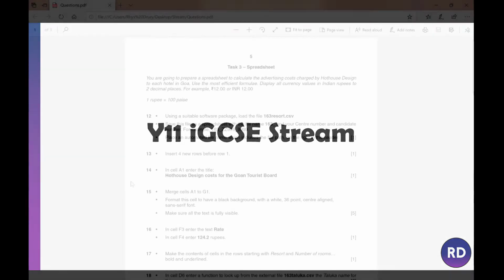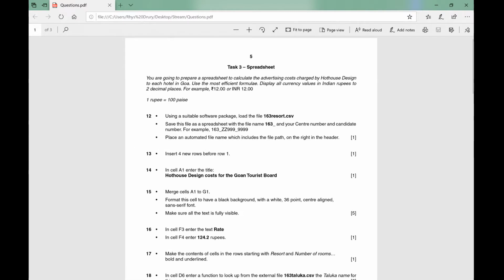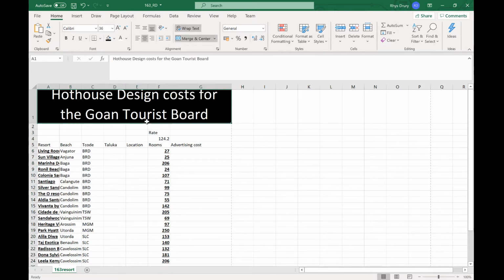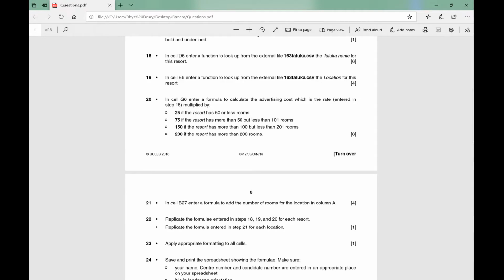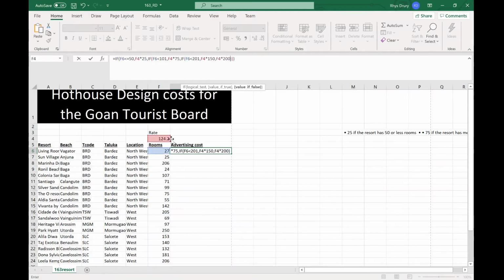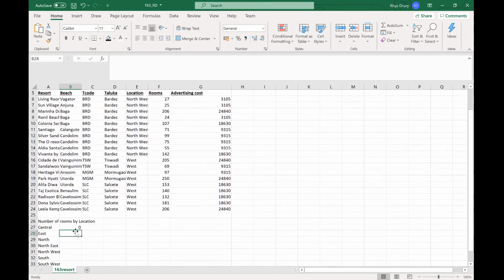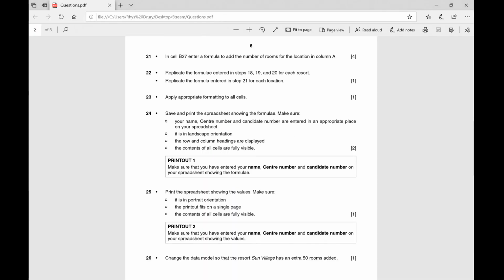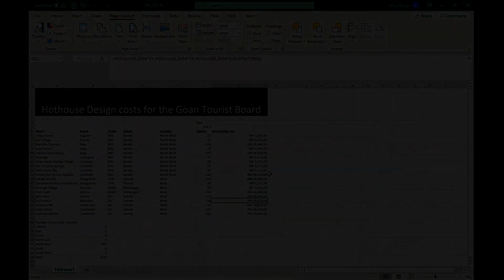iGCSE ICT Excel Live Stream 12 03 2020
A short video going over a past paper exam for the excel element of iGCSE ICT.